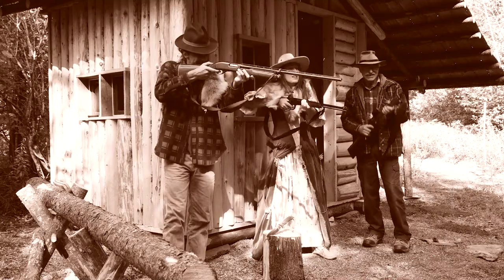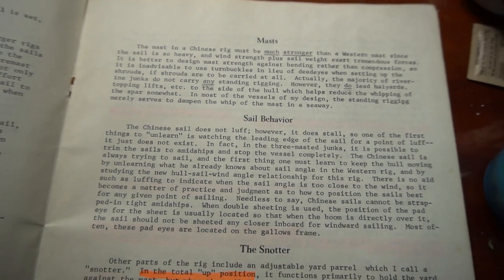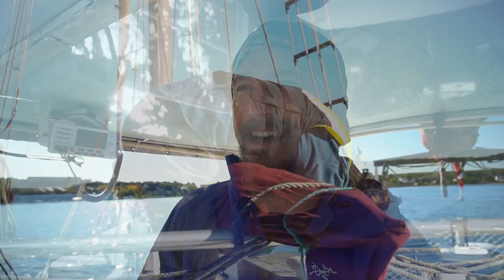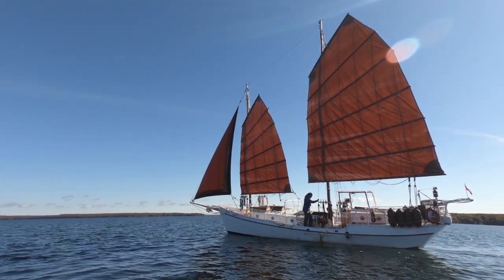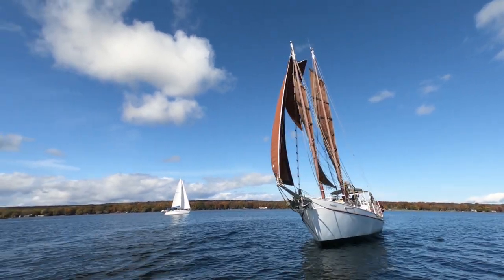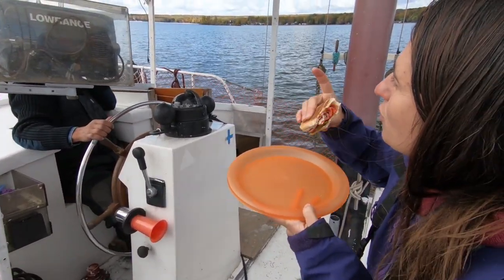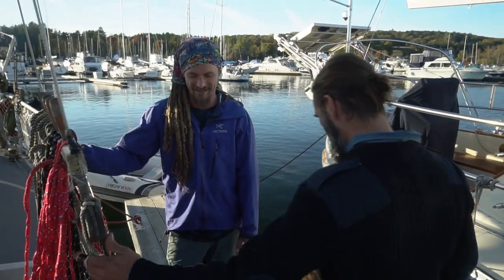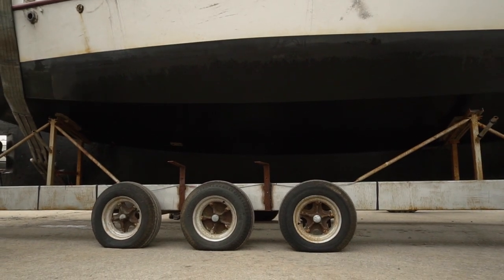Sailing a Thomas Colvin CHINESE JUNK RIG SCHOONER in the Georgian Bay [Ep 154]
This Chinese junk Schooner designed by Thomas Colvin was absolutely spectacular. We were fortunate enough to get out for the SV Sea Dragon's last sail of the year. Alex's brother just purchased this schooner in the summer of 2020 and it was his first sailboat. So along with him and his family we learned a whole new way of sailing. The junk rig and the junk sails are so unique and very different from our Bermudan sloop sailboat. We couldn't have asked for better conditions, light wind to play with all four sails without being overpowered and a sunny day on the Georgian Bay. Plus we got to sail on one more of the Canadian Great Lakes.

Music

Epidemic Sounds